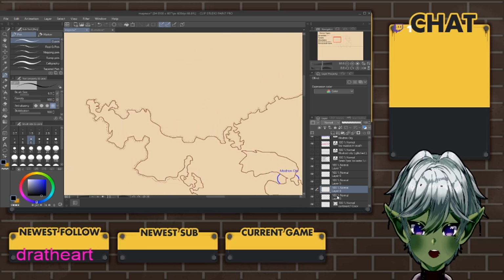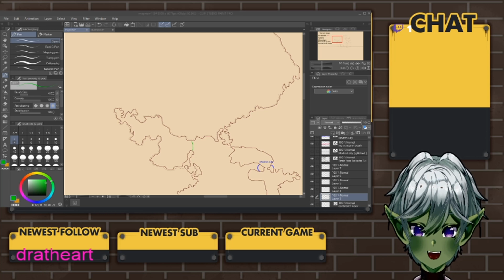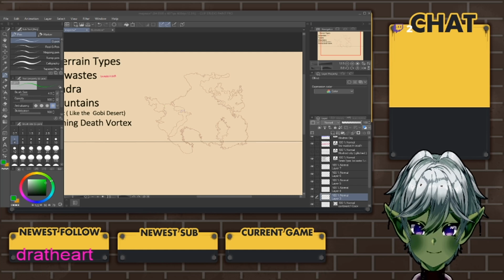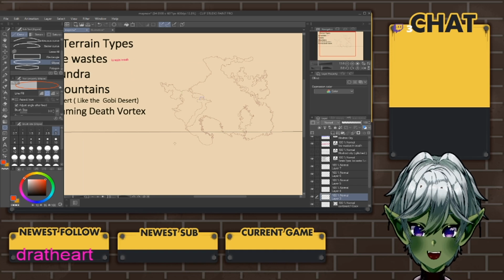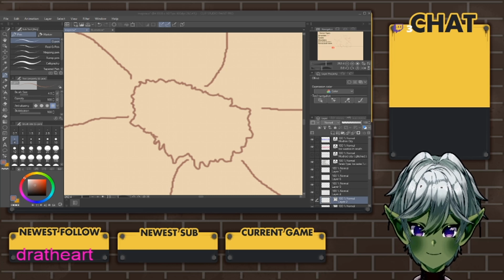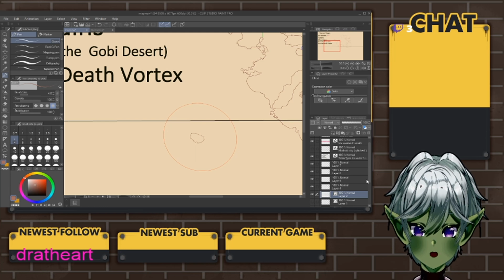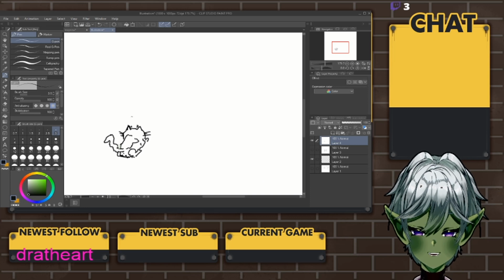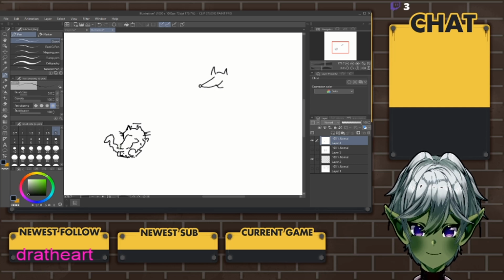Twitch Vod 11th July 2021 Fantasy Map Drawing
this is simply a vod of my recent twitch stream

 Sunday 11th July 2021
using clip studio paint and mouse, and this time i find  a  stylus

BGM swing swing by DOVA
Clown Horn  Sound effect by Only free high-quality stereo sound effects